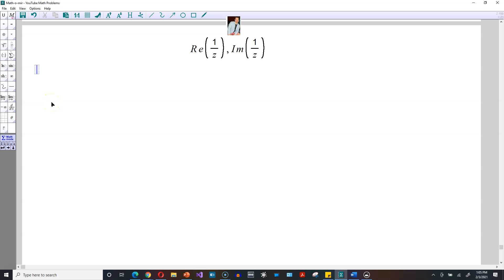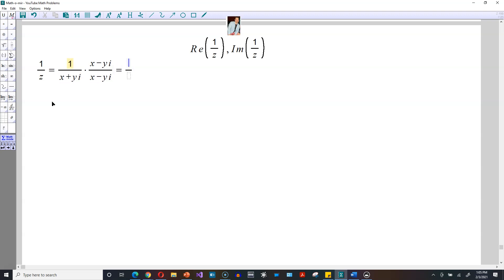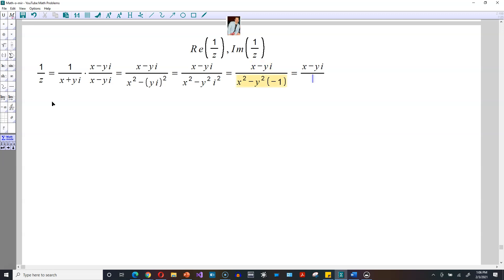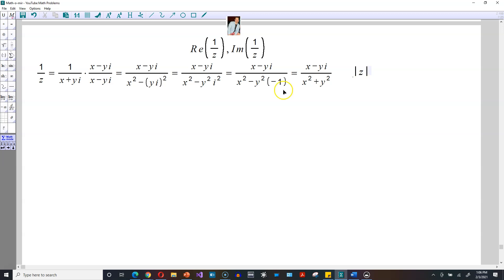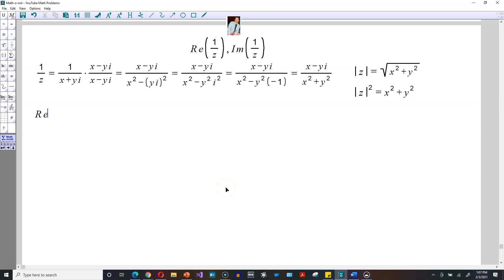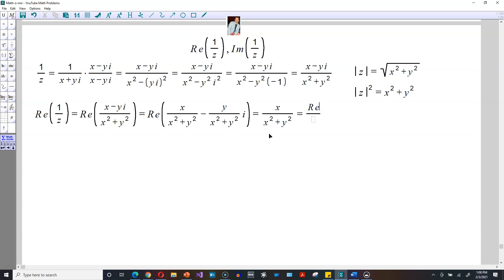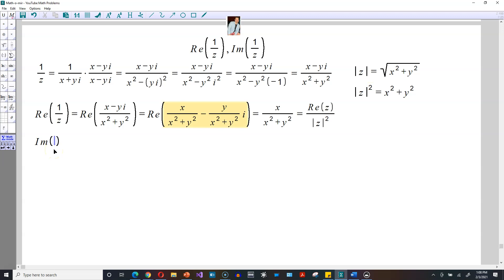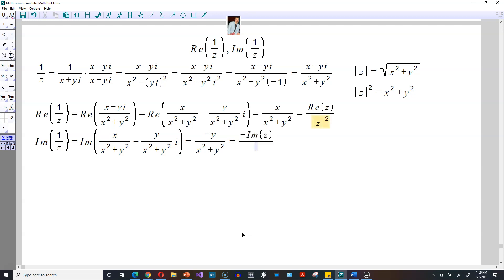Complex Numbers: Mastering Division (1/z Explained Step-by-Step)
Learn how to divide complex numbers! This video provides a clear explanation of how to find the real and imaginary parts of 1 divided by a complex number (1/z). We'll walk through the process step-by-step, using the conjugate to simplify the expression and arrive at the solution. Understand the concept of modulus, conjugate, and how they relate to complex division. Whether you're a student struggling with complex numbers or just looking for a refresher, this tutorial will help you master the concept.